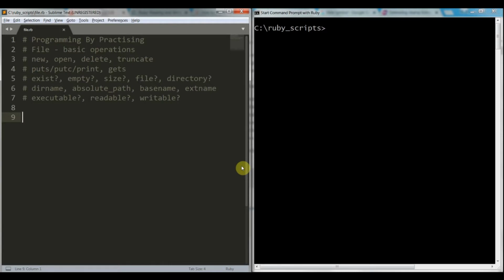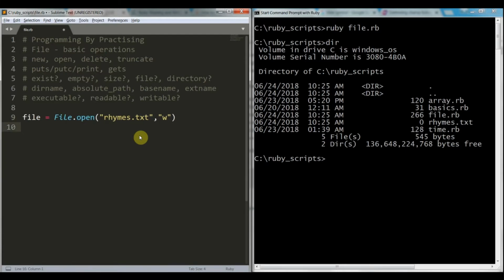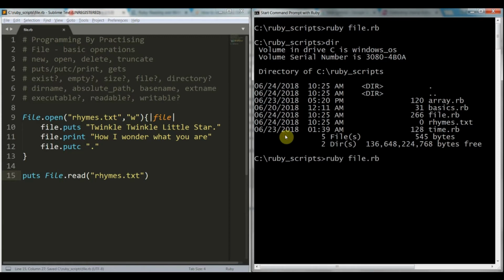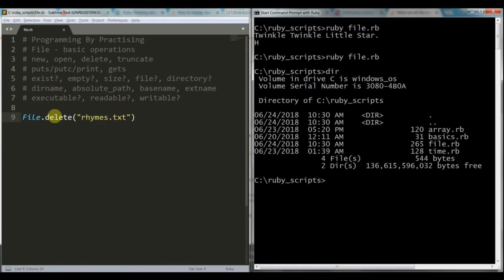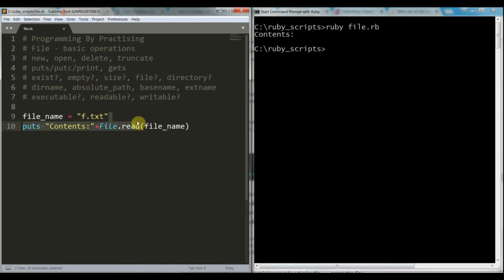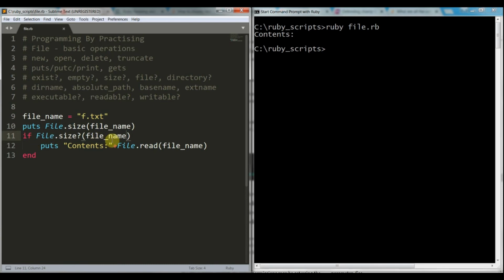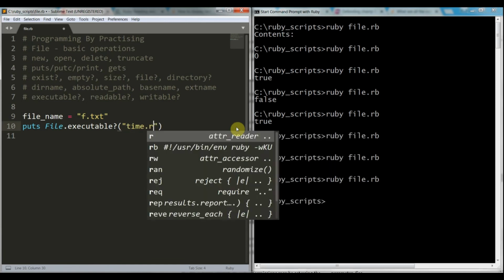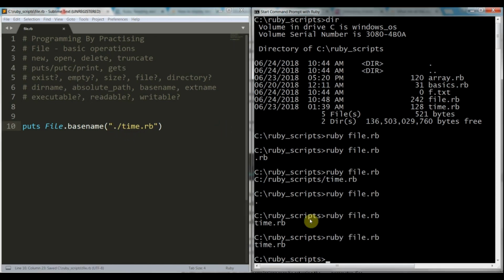Ruby 101 : File System File Operations - Novice to Expert in ONE Day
In this video, we go over functions provided by ruby for performing file operations. Very critical in learning to become an expert as you'll be dealing with a lot of files in your ruby scripts.

Let's keep the momentum going to becoming ruby experts in a single day!

The functions we cover include
Base functions
* File.new - Create a new file object for performing operations using specified name and mode
* File.open - Open a file for performing operations. The difference between new and open is that you can do block operations with open and ruby will auto-close file resources after the block
* puts - put a string with new line at end into file
* putc - put a character into file
* print - print a string without new line into file
* gets - read a line from file
* getc - get a character from file

Checks
* exist? - Does file exist
* empty? - Is file empty
* size? - Return nil if file doesn't exist or return size of file
* empty? - check if directory is empty
* file? - Check if item is a file
* directory? Check if item is a directory

Processing
* basename - return just name of file in question
* extname - return extension of file
* absolute_path - return absolute path of this file
* dirname - return directory where file is present (. for current directory)

Other checks
* readable? - If file is readable
* writeable? - If file is writeable
* executable? If file is executable

Mode |  Meaning
"r"  |  Read-only, starts at beginning of file  (default mode).
"r+" |  Read-write, starts at beginning of file.
"w"  |  Write-only, truncates existing file
     |  to zero length or creates a new file for writing.
"w+" |  Read-write, truncates existing file to zero length
     |  or creates a new file for reading and writing.
"a"  |  Write-only, starts at end of file if file exists,
     |  otherwise creates a new file for writing.
"a+" |  Read-write, starts at end of file if file exists,
     |  otherwise creates a new file for reading and
     |  writing.
"b"  |  Binary file mode (may appear with
     |  any of the key letters listed above).
     |  Suppresses EOL to CRLF conversion on Windows. And
     |  sets external encoding to ASCII-8BIT unless explicitly
     |  specified.
"t"  |  Text file mode (may appear with
     |  any of the key letters listed above except "b").